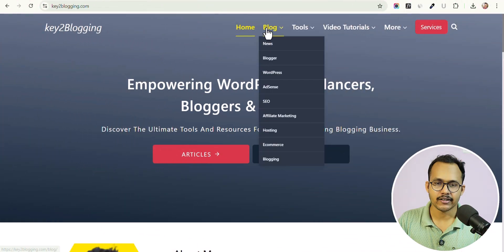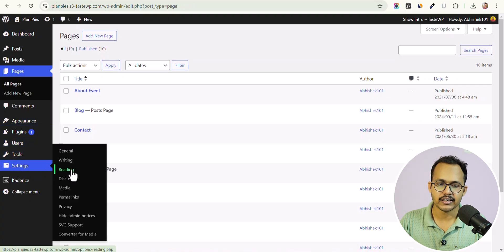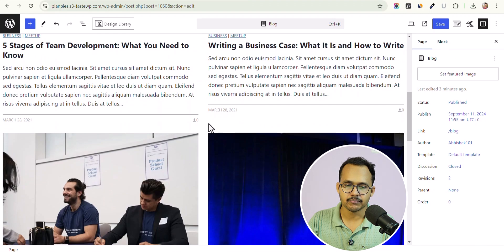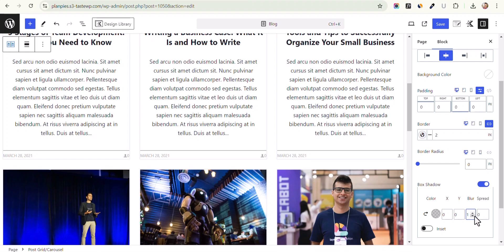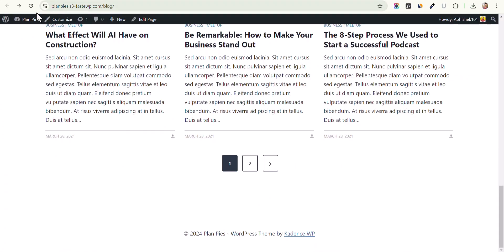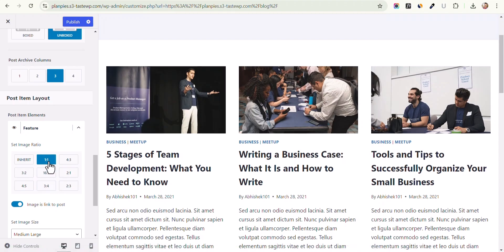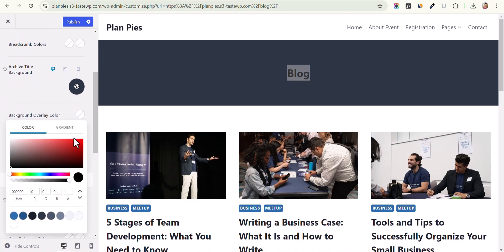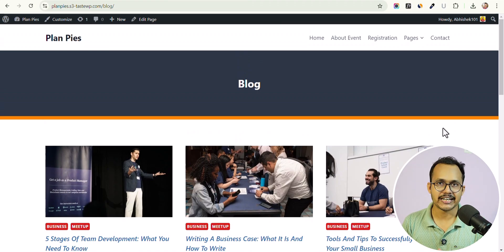How to Design a Blog page in WordPress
In this video, i Will show you how you can create a Blog page in Wordpress. I will also show you how to customize the blog page, change it's layout, color and more.

00:00 What is a Blog Page In Wordpress
00:51 How to create a Blog page
02:07 Change Blog page Layout
02:26 Change Number of Posts in Blog page
03:32 Customize Blog page using Kadence Blocks Pro
10:26 Customize Blog page using the Kadence Free Theme Settings
17:18 Conclusion